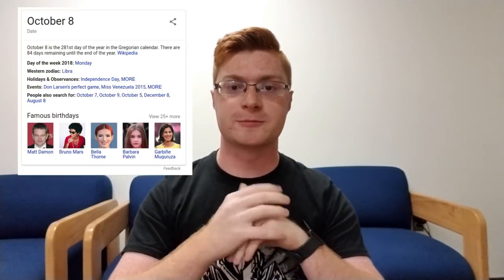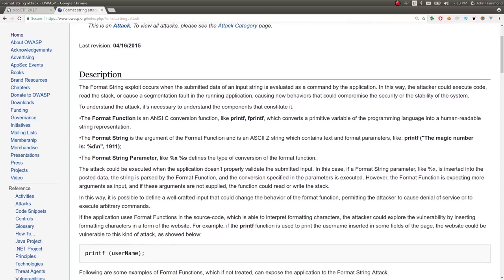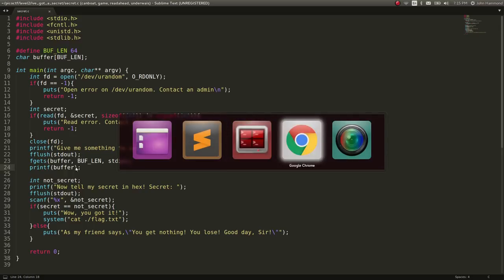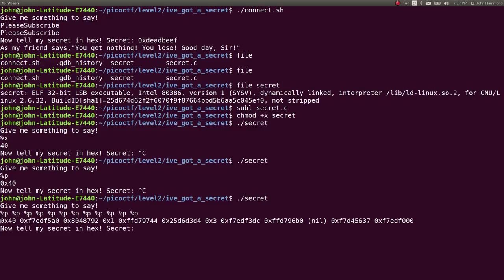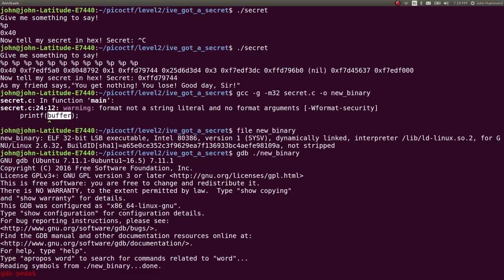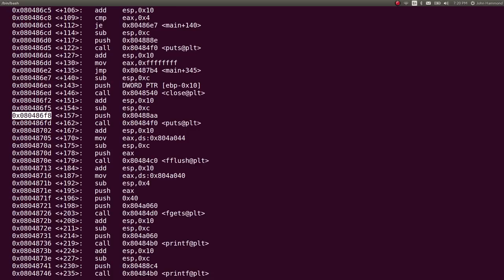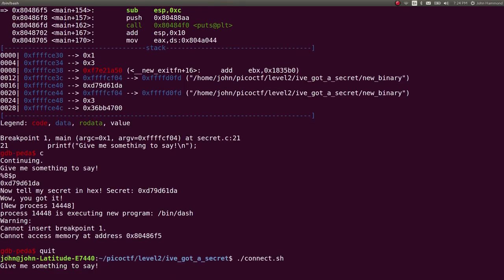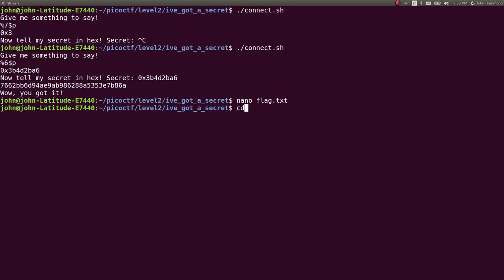Intro Format String Vulnerability | PicoCTF 2017 [39] "I've Got a Secret"